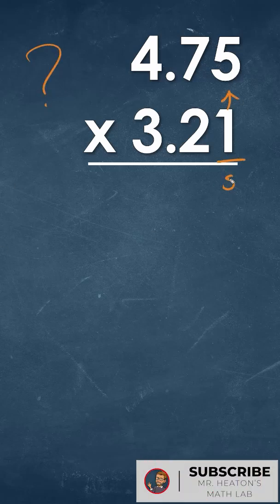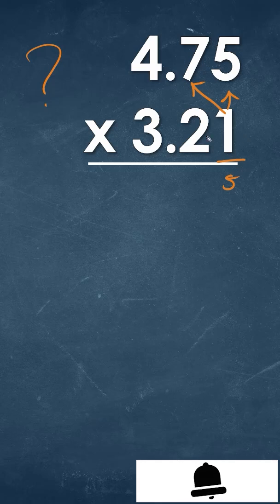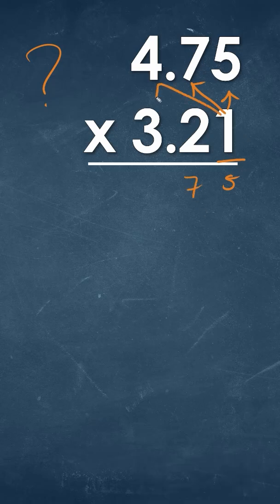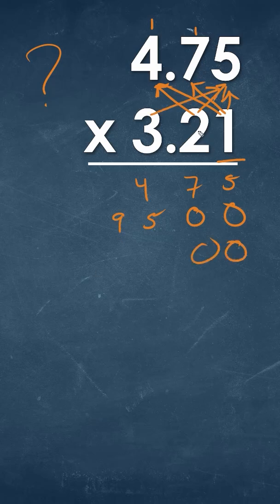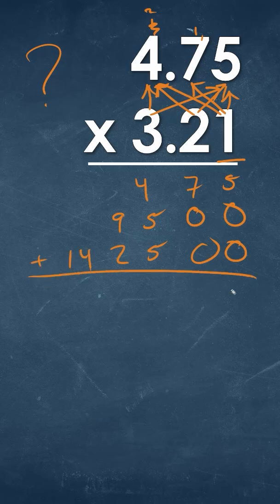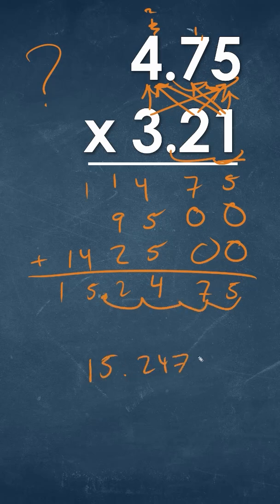How to Multiply Two-Digit Decimals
📌 Need help multiplying decimals with two digits? In this short lesson, we’ll show you how to multiply 4.75 × 3.21 step by step, explaining how to ignore the decimal at first, multiply like whole numbers, and place the decimal correctly in the final answer! 🔢✅

🔹 What You’ll Learn:
✔️ Step-by-step method to multiply decimals ✅
✔️ How to count decimal places and place the decimal correctly 🔢
✔️ A simple trick to multiply decimals quickly & avoid mistakes! 🤯

📺 Watch Now & Master Multiplying Two-Digit Decimals Fast & Easy! 🚀